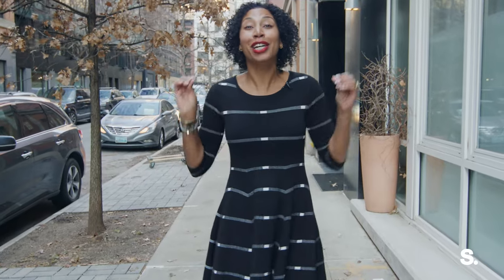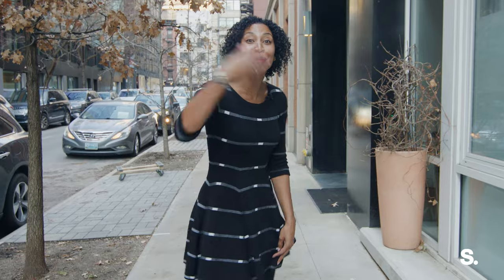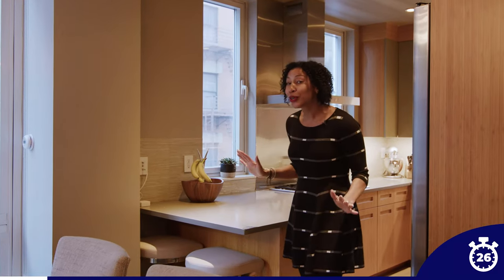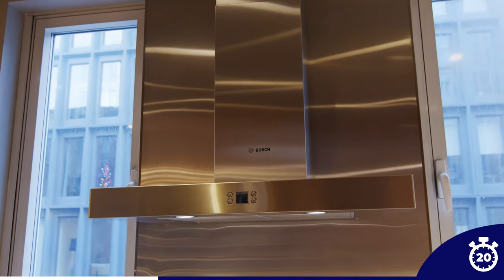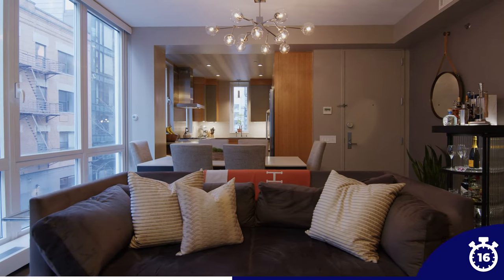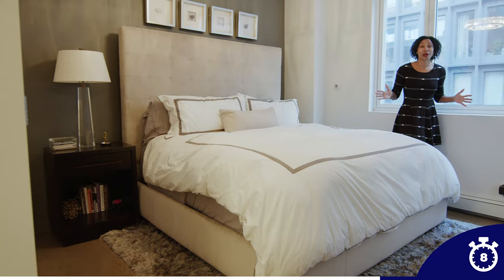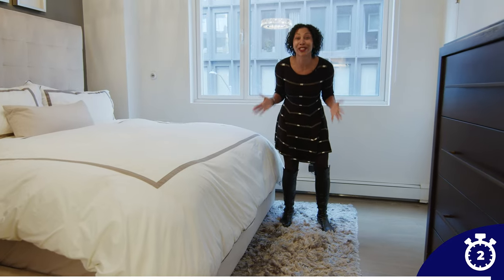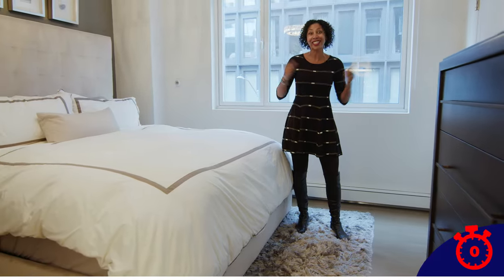TOURING a Hudson Square NYC Apartment in Under 30 Seconds | 22 Renwick Street,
Listed by Talia McKinney

Welcome to this beautiful 2 bed, 2 full bath condo in a prime downtown location. Located on a quiet, bucolic street in West SoHo, the apartment is steps away from the West Village and Tribeca. This home has wide plank hardwood floors, dual zone central HVAC, custom closets, a washer/dryer in unit and comes with its own additional private storage!

Upon entry you'll notice an oversized kitchen, perfect for entertaining -- boasting high end finishes, Bosch and Thermador stainless steel appliances, bamboo cabinetry and soapstone countertops -- that leads to a spacious open concept living room/dining room with floor to ceiling windows and great natural light.

Features of this 1,100 square foot home include generously sized bedrooms with ample closet space throughout.  Both bathrooms are outfitted with tile, custom mirrored medicine cabinets and polished chrome fixtures and the en-suite bathroom features both a glass enclosed shower with rain showerhead as well as a soaking tub.

The Renwick Modern, a boutique collection of 17 residences, was designed by the award winning Philip Johnson Alan Ritchie Architects. It has only two units per floor with the exception of three full-floor penthouses and amenities include doorman, full time super and bike storage.

It is located only minutes away from the most sought after restaurants, world-class shopping, Trader Joe's, and the Hudson River Park.  Soon to be home to Disney headquarters, Google and other tech campuses, this incredible hub is one of the best locations in Manhattan.

Nearby subway lines include 1,A,C,E.